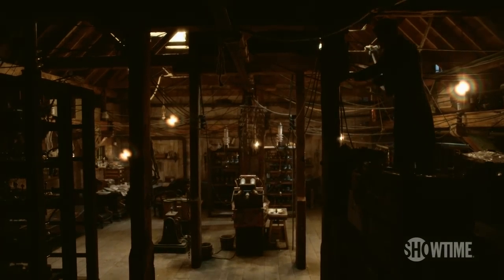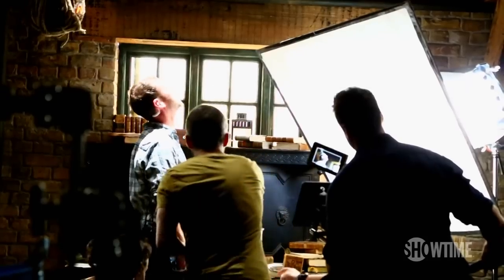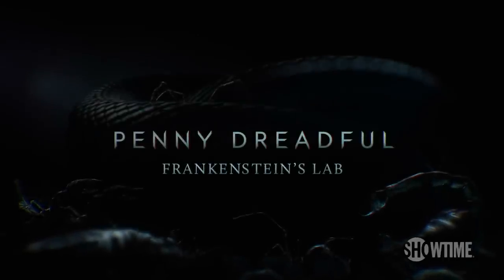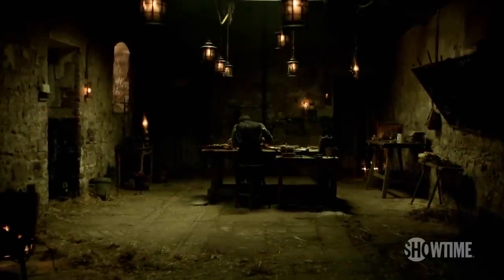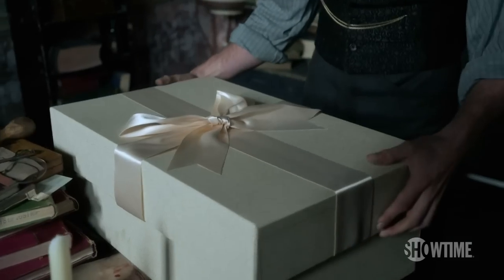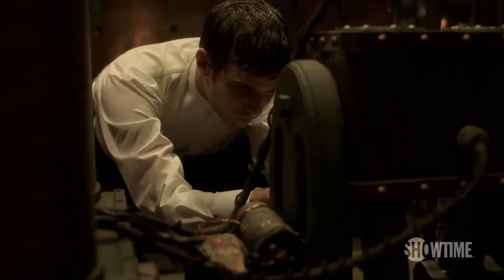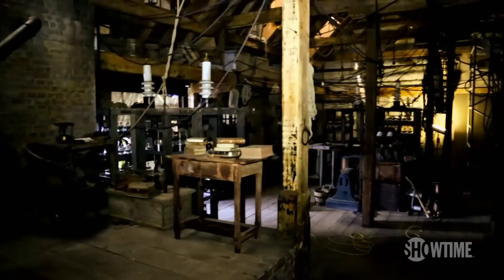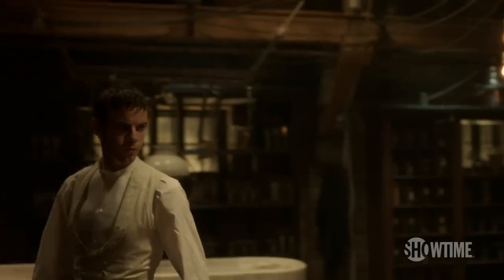Penny Dreadful | Behind Episode 1: Frankenstein's Lab | Season 1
The production team breaks down bringing Frankenstein's laboratory to life in Penny Dreadful.

New episodes Sundays at 10pm ET/PT on Showtime.

Don't have Showtime?

An erotically-charged, profoundly unsettling new saga, PENNY DREADFUL completely reinvents literature's most iconic and terrifying characters. Dorian Gray, Victor Frankenstein and timeless figures from Dracula join a core of original characters in a dark and brutal quest to save a soul -- even as they grapple with their own monstrous temptations. Starring Josh Hartnett, Timothy Dalton and Eva Green.